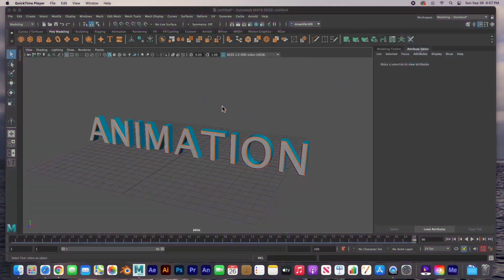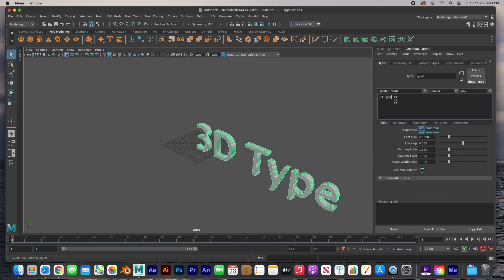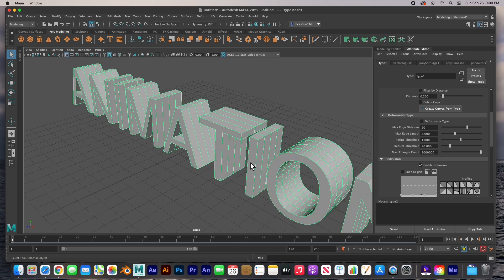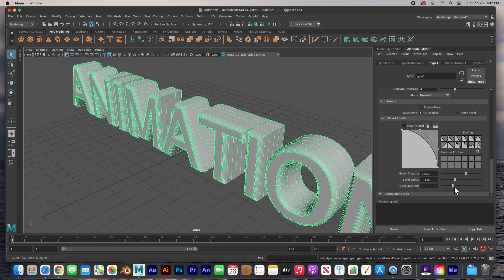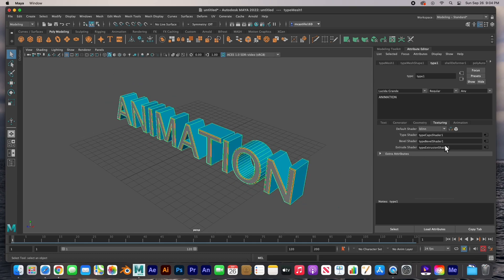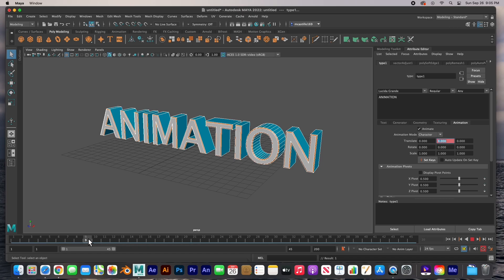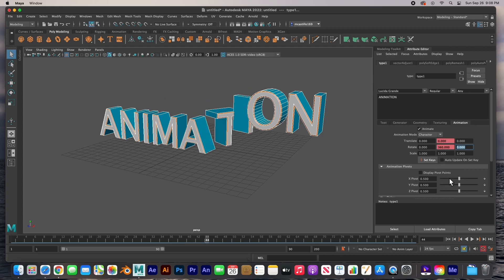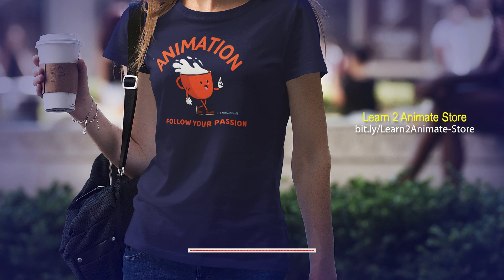Text Animation in Autodesk Maya 2022. Beginner Tutorial.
In this Maya tutorial for beginners, we will go over the organic modeling with extruding and adding subdivision to a cube in Maya 2022. 😄   👍🏼  ▶️   🔔